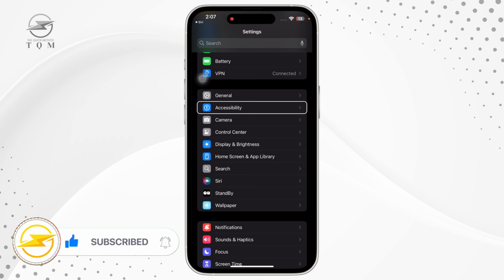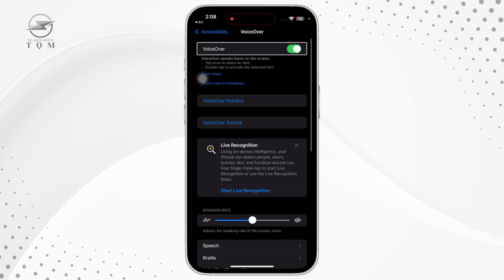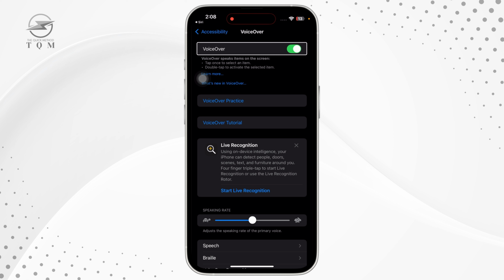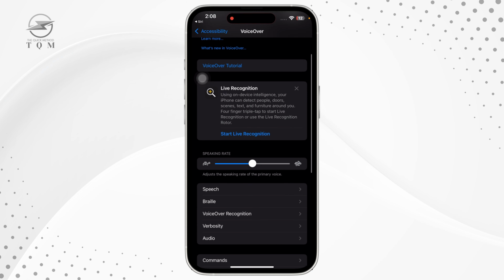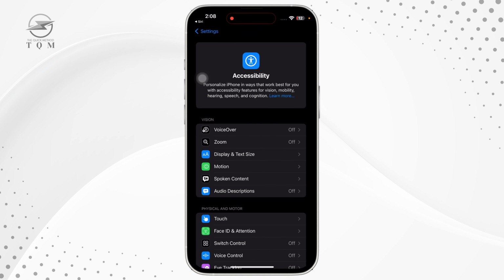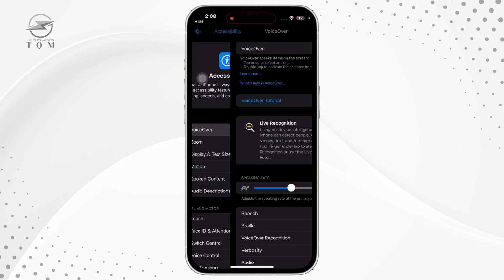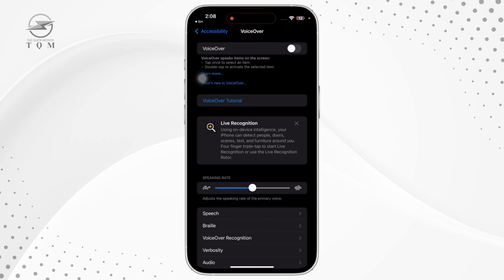How To Turn Off VoiceOver On iPhone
How To Turn Off VoiceOver On iPhone - Easy Step-by-Step Guide (2025)

Is VoiceOver on your iPhone making it hard to navigate? In this video, we’ll show you how to quickly turn off VoiceOver on your iPhone. Whether you accidentally enabled it or simply want to disable it, this simple guide will walk you through the process in just a few steps.

What You’ll Learn in This Video: ✔️ How to turn off VoiceOver using the iPhone settings
✔️ Step-by-step guide for disabling VoiceOver through the accessibility settings
✔️ How to turn off VoiceOver using Siri for quicker access
✔️ Tips for managing accessibility features on your iPhone
✔️ How to prevent accidental activation of VoiceOver in the future

By the end of this video, you’ll know exactly how to turn off VoiceOver on your iPhone and return to normal device navigation. Watch now to get started!